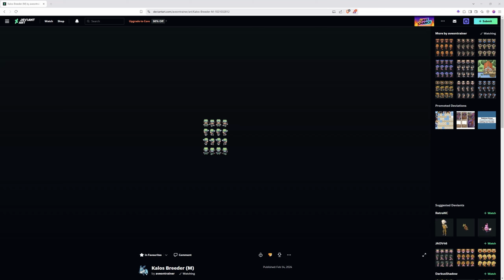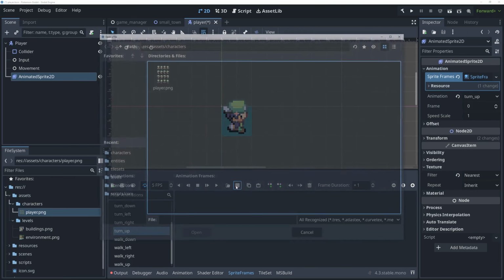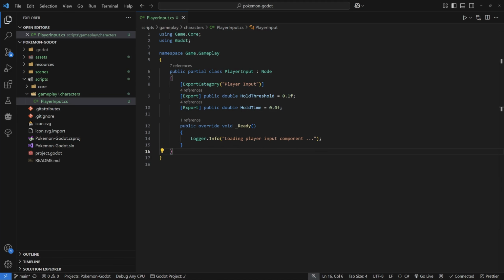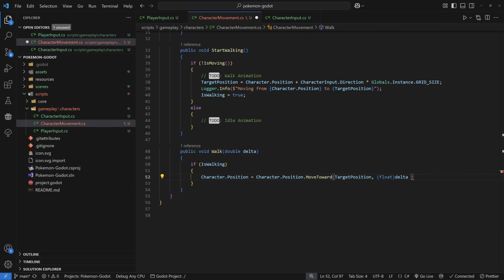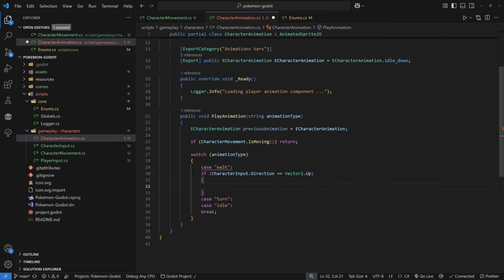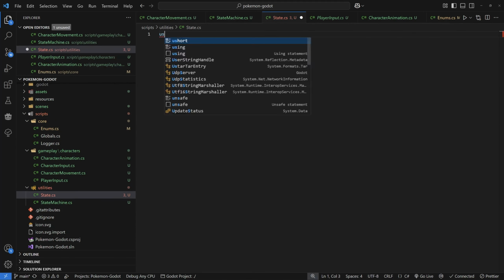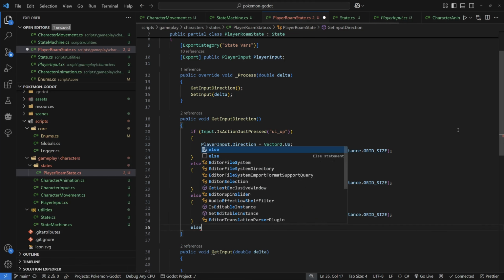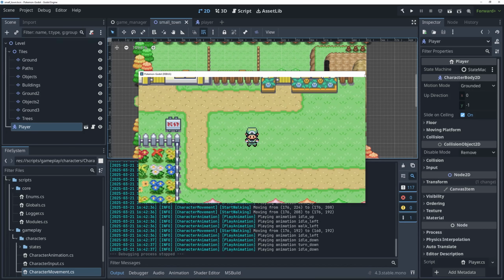Pokemon Clone in Godot | Part 3 - Creating the Player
🔴 Poke-Godot - Part 3: Creating the Player 🎮

Welcome to Part 3 of our Poke-Godot RPG clone series! In this episode, we’re setting up our player and some basics for all overworld characters!

📌 In this video:
✅ Creating AnimatedSprite2D / Animations
✅ Creating a Player Scene

Chapters:

0:00 Select a Sprite Sheet
1:18 Player Components
3:33 Animate the Player
7:47 More Components
10:48 Input Script
15:03 Movement Script
21:00 Animation Script
29:41 State Machine Scripts
33:58 Player Roaming State